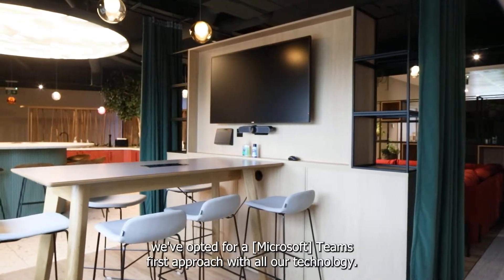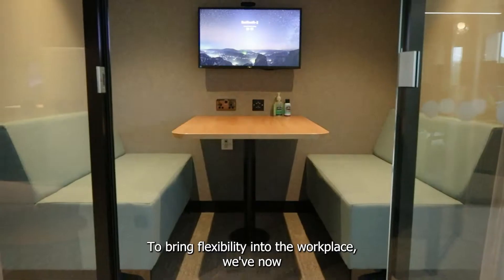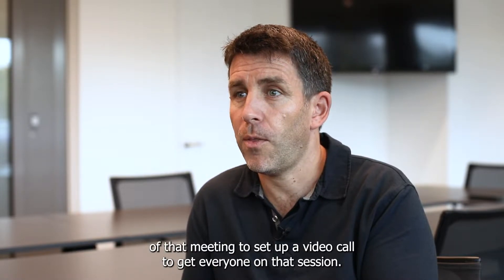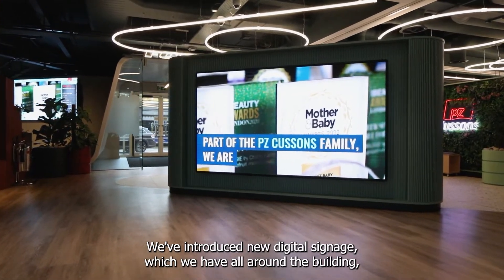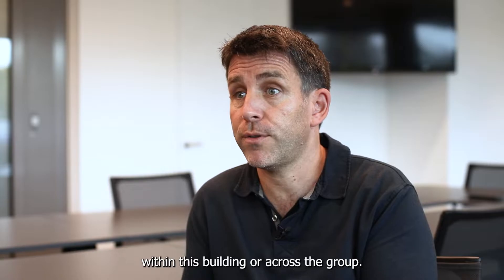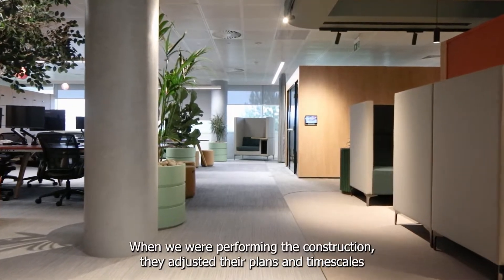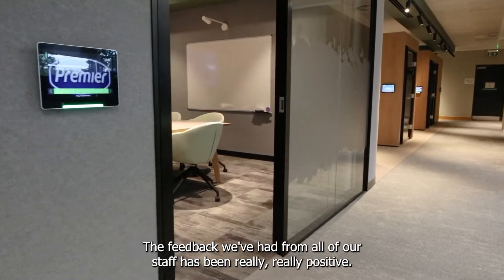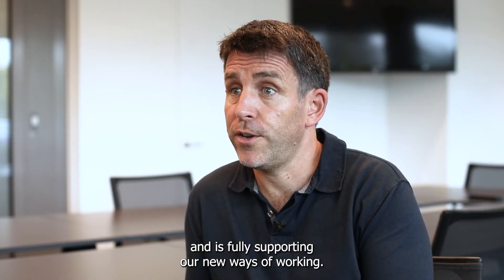Pure AV: PZ Cussons - Audio Visual Case Study